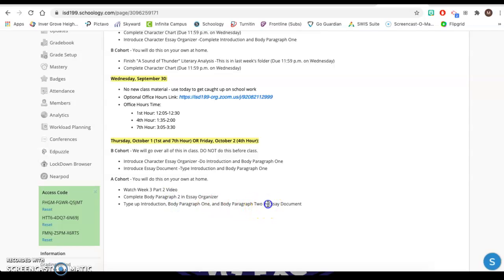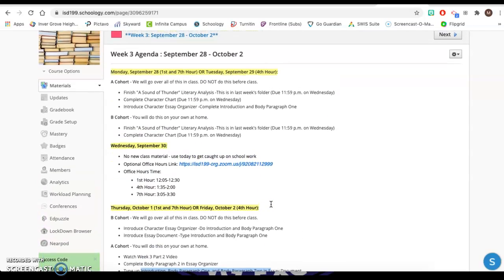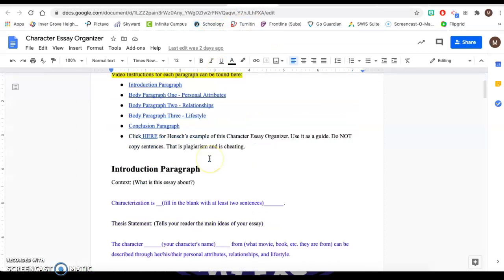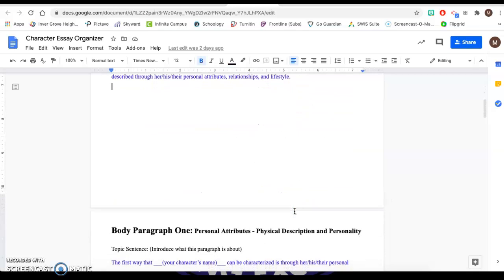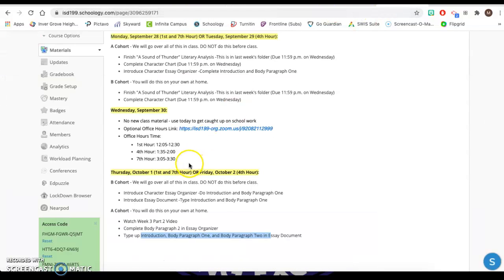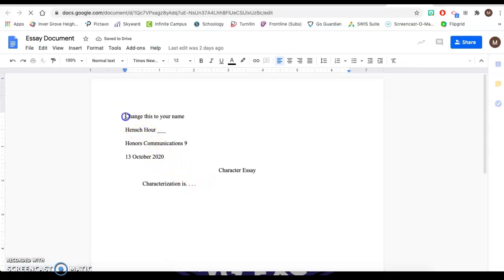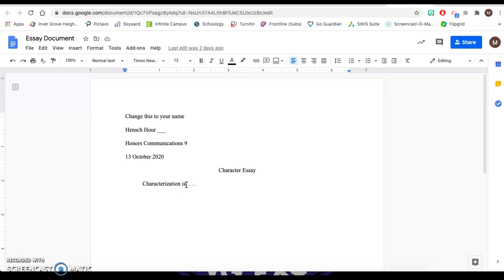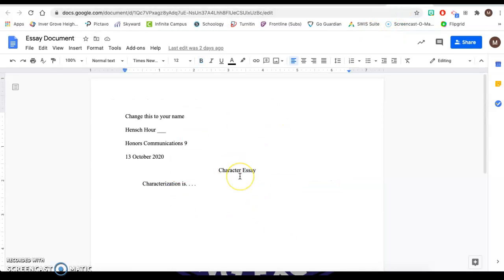Week Three Part 2 Intro Video